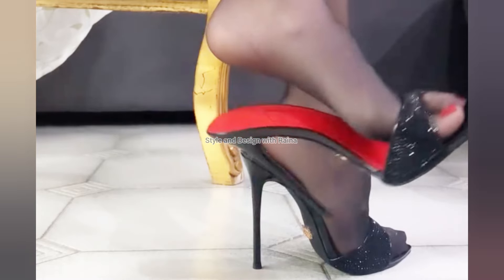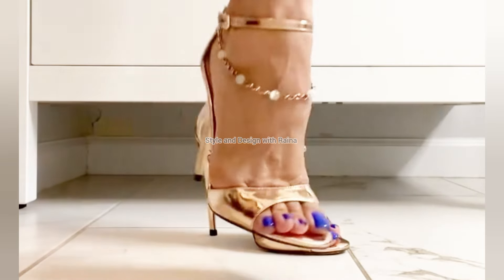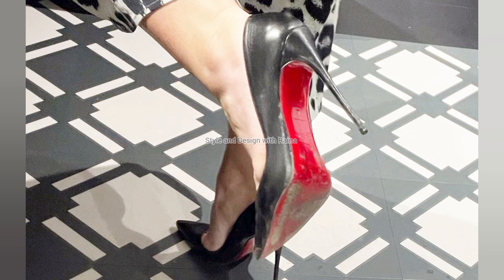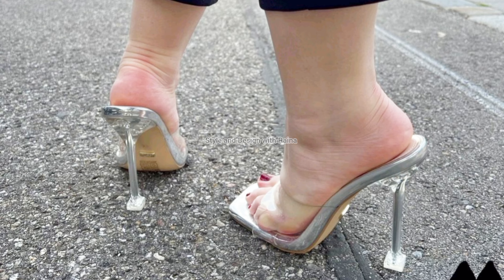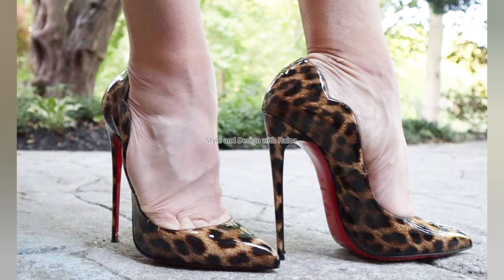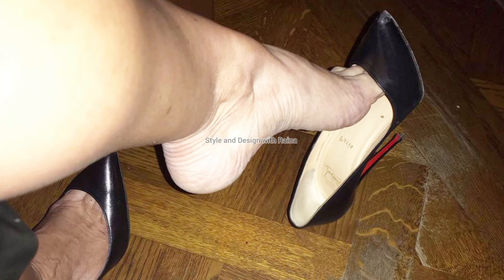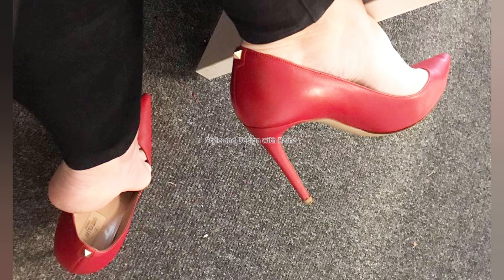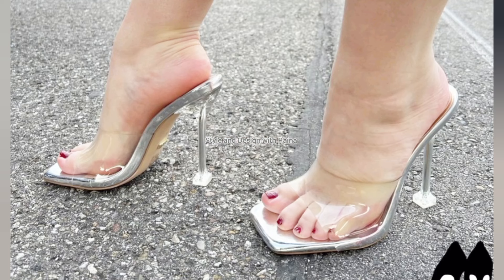New and stylish collection of high heel sandals | High heels collection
1) Membership videos playlist link is below

All my new viewers and subscribers I would love you all to help me to promote my channel by sharing my content with your friends and... I love reading your lovely comments and I really appreciate them.

Thanks👍 for watching my video and visiting my YouTube channel

STYLE AND DESIGN WITH RAINA